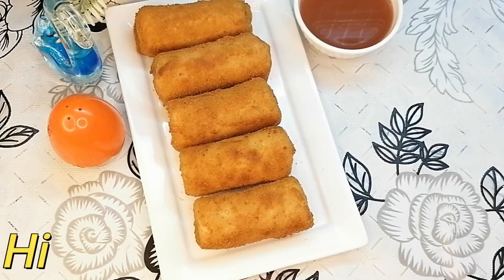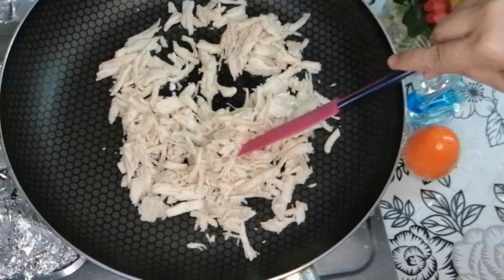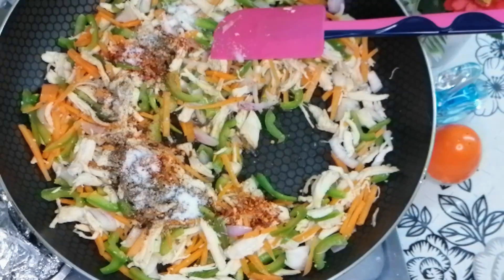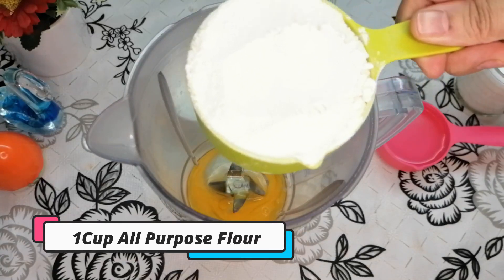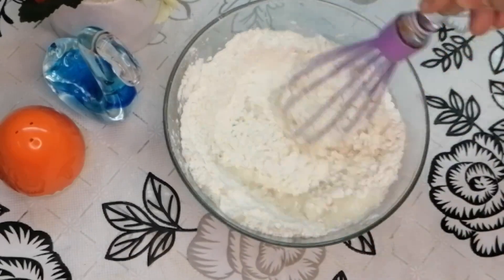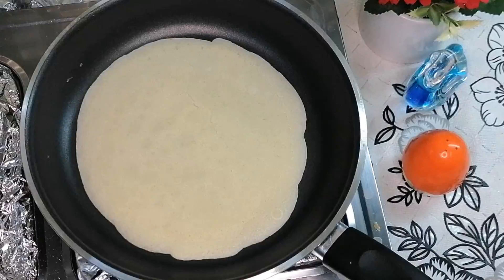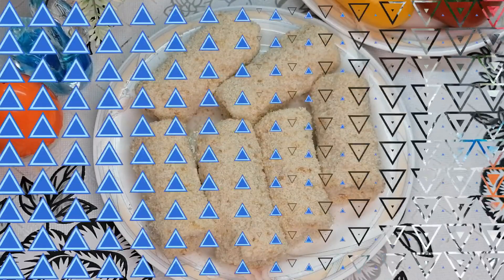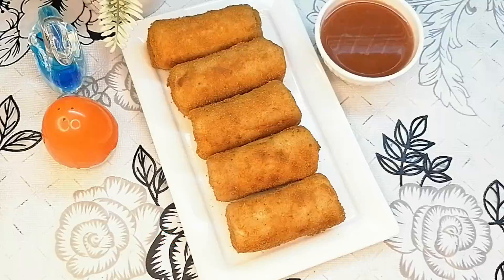Chicken Spring Rolls With Liquid Dough Recipe with English Sub | Ramzan Special 2021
♥️ Hello Viewers Is Video ko banane may bhut mehnat lagi ha

Hope you will like this recipe that we tried.

Stay with us, cook with us and guide us so we can improve.